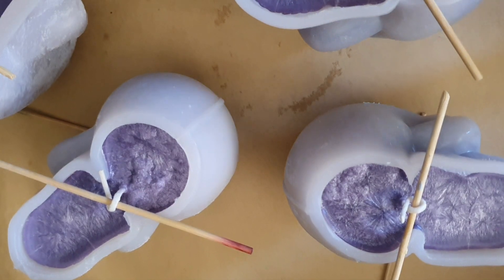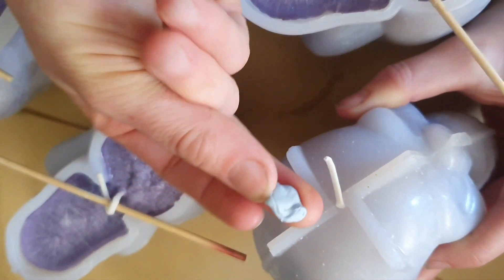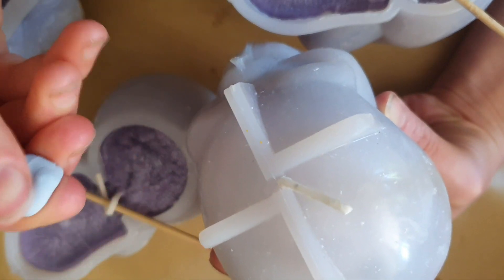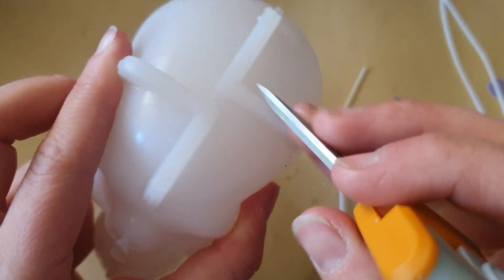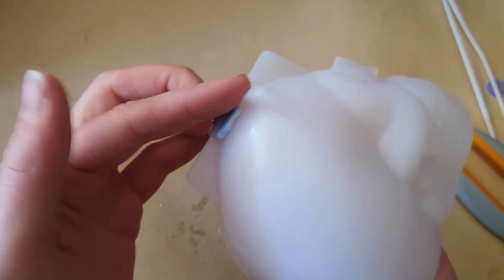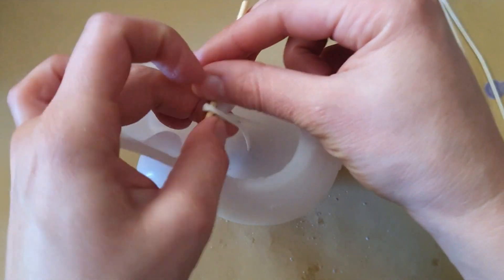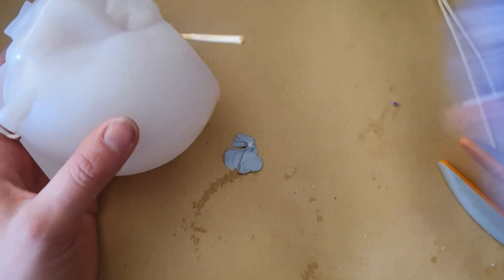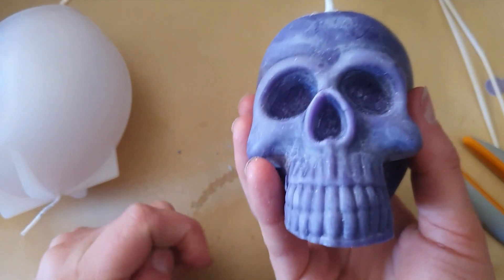What to do when your silicone moulds are leaking wax! - Candle making tips for beginners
Stay Happy!
Jes xo

If you have a handmade business you may be interested in the following:

Want to OPEN YOUR OWN ETSY SHOP?  Grab 40 free listing credits with this link when you first start your shop and I will get 40 credits too :)

The BEST social media scheduler - Metricool (check out the tutorials that I have on my channel for it) Check it out

Make a social media strategy for your business in 10 MINTUES! - Work smarter, not harder here with Syllaby

The link to my business coach's program - I tried 3 different business coaches before I found Kara.  If you are serious about your handmade business then sign up for her eShop success course.  It is open all year